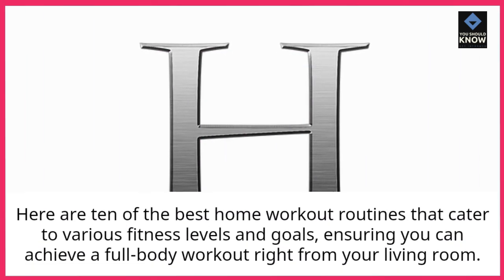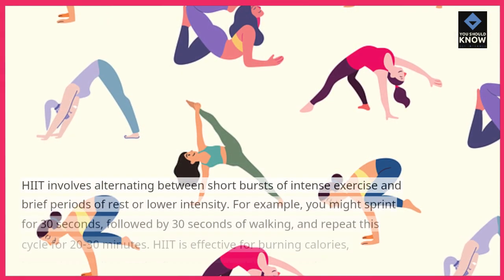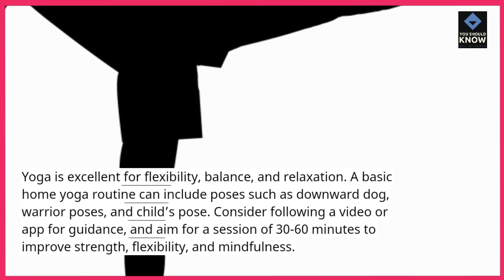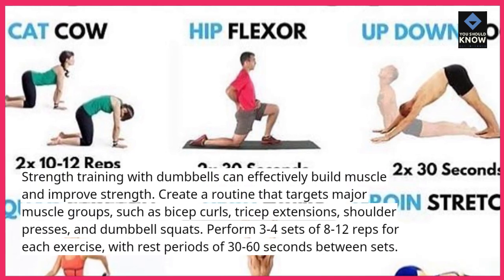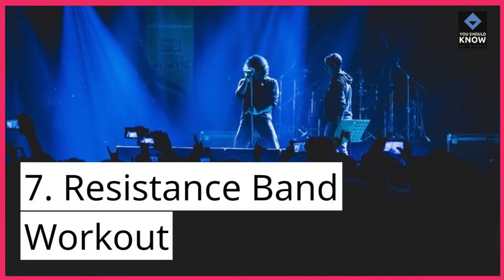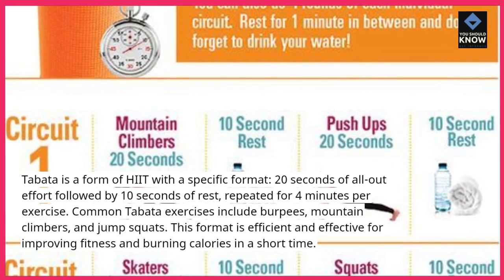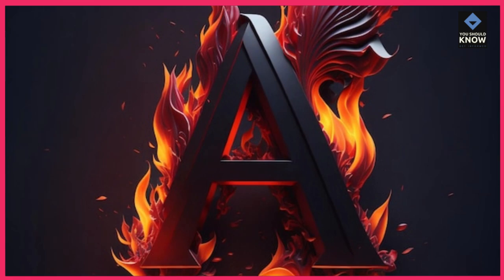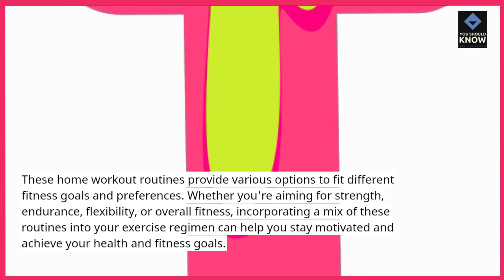Top 10 Best Home Workout Routines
Find the Top 10 best home workout routines that can help you stay fit and active without leaving the house. Discover exercises that are effective and easy to follow.